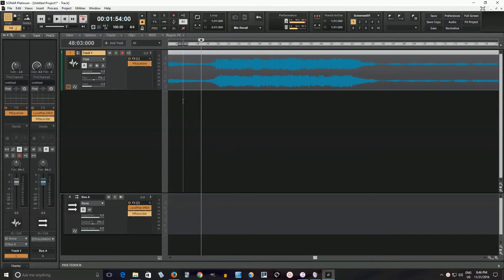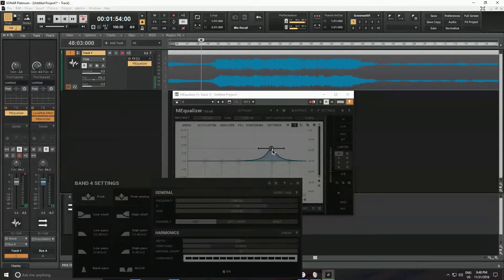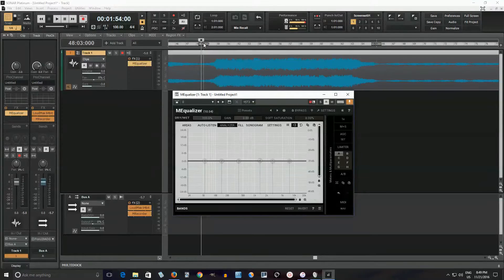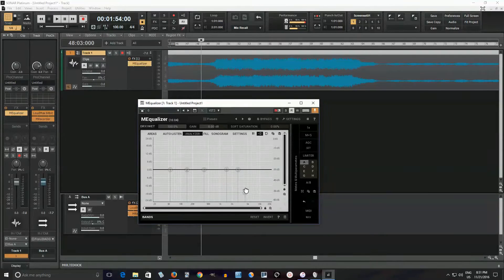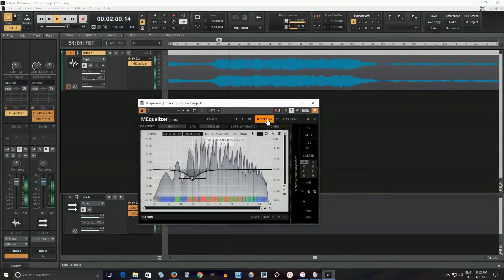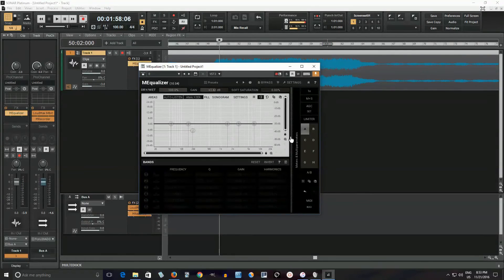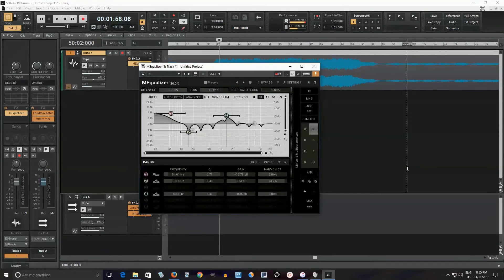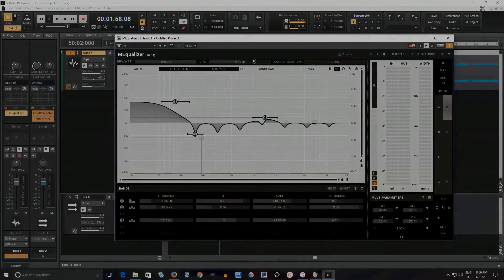MEqualizer review Melda Production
This software Sunday I'm reviewing MEqualizer, a free EQ from Melda productions. It has almost everything you could want from an equalizer and it is free. Of course there are some limitations(can't save presets) with the free version, but you can upgrade the whole bundle for a reasonable price.